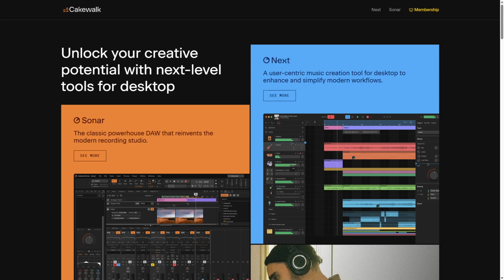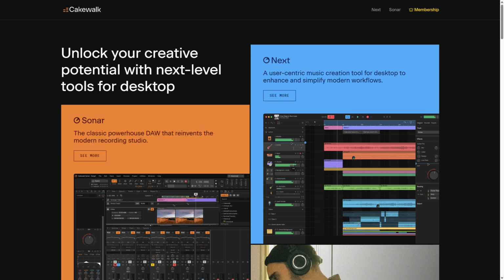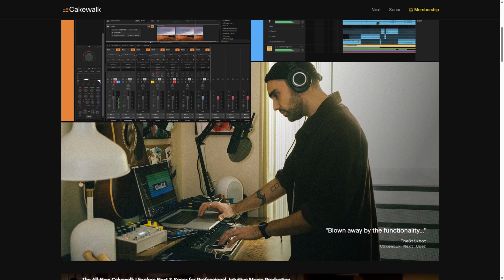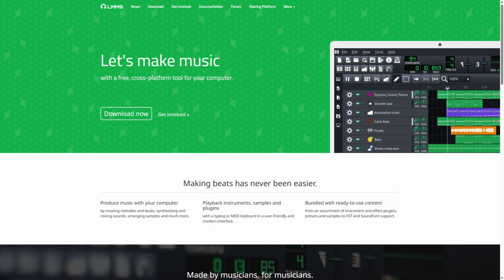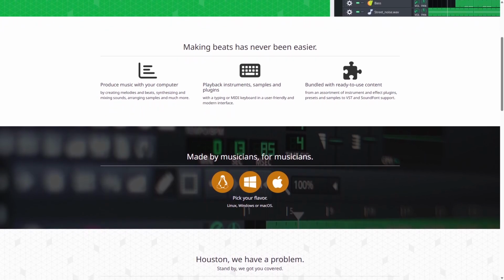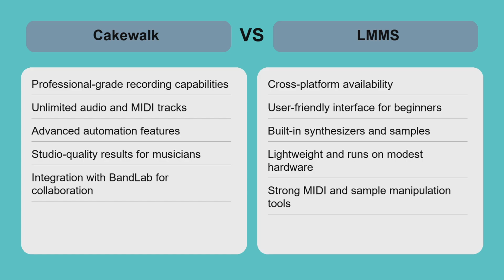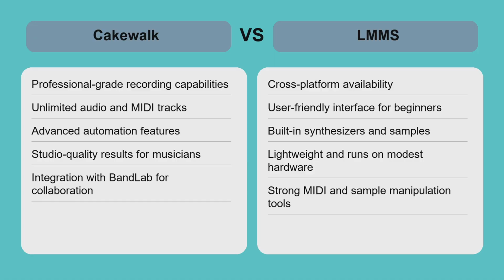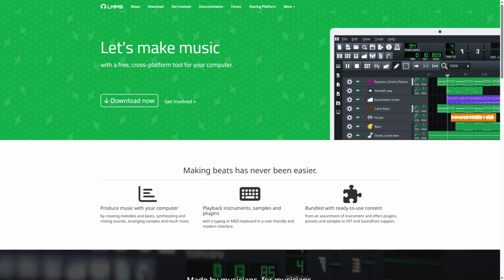Cakewalk vs LMMS Which Free DAW Wins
This video teaches you the key differences between Cakewalk and LMMS, two popular free digital audio workstations (DAWs). You'll learn about their features, user interface, workflow, and which DAW is better suited for different types of music production. Whether you are a beginner or an experienced producer looking for a budget-friendly option, this comparison will help you make an informed decision. The video also covers compatibility, plugin support, and performance to give you a complete overview of both platforms.

By the end of this video, you'll know which DAW fits your needs best and how to get started with it. We break down the pros and cons of Cakewalk and LMMS to make your choice easier. If you want to produce music without spending money on software, this comparison is essential viewing.